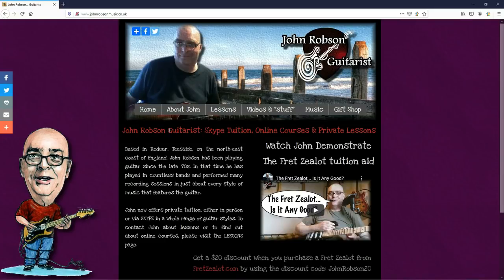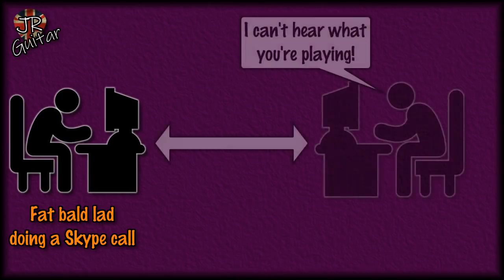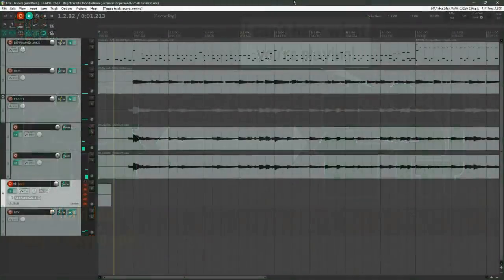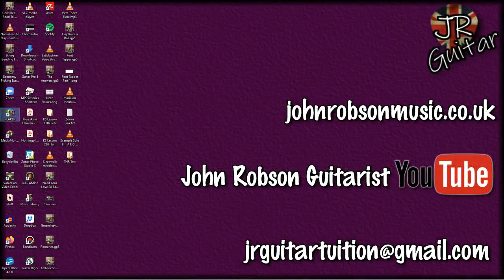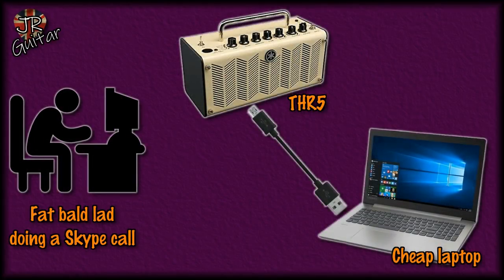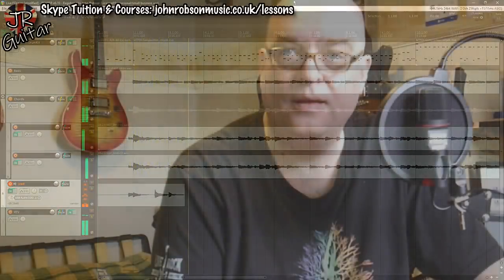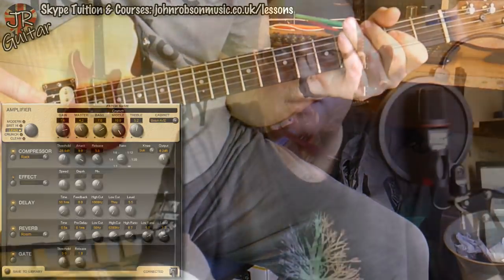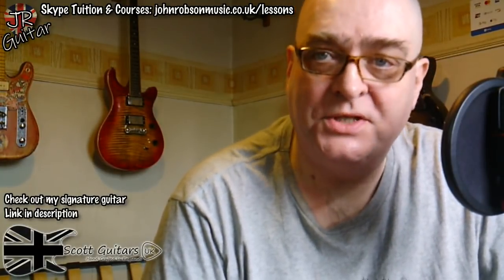This Is The Most Indispensable Gadget I Own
I explain why the Yamaha THR5 amp is the most indispensable gadget I own